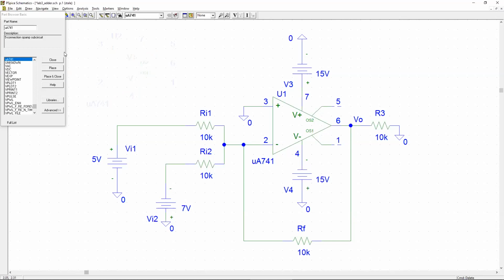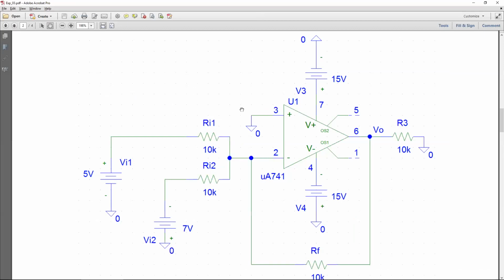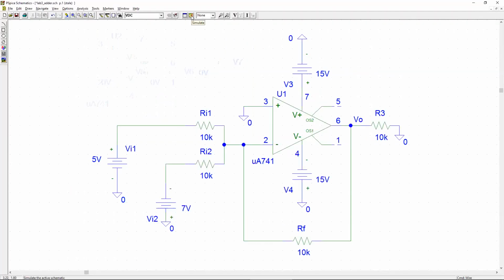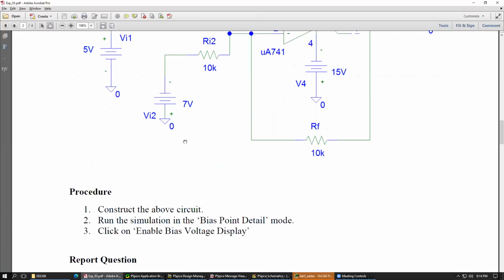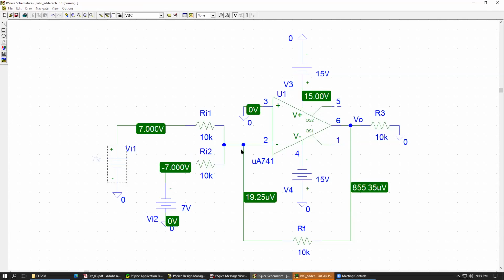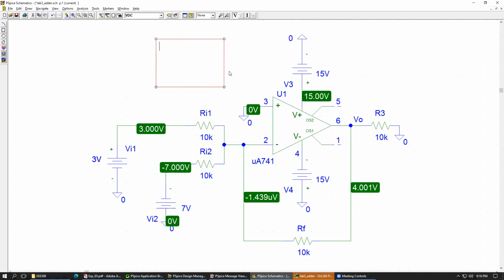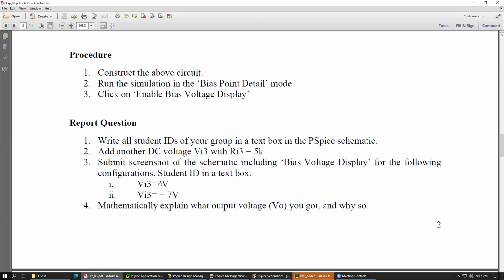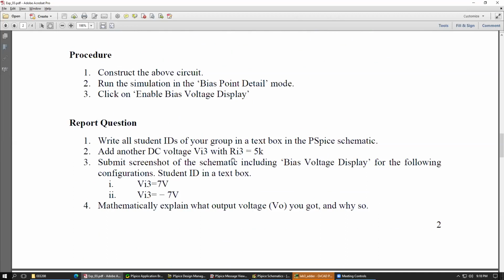EEE/ECE208 || Op-amp as Inverting Adder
Op-amp based Inverting Adder simulation in PSpice
Home-work demonstration